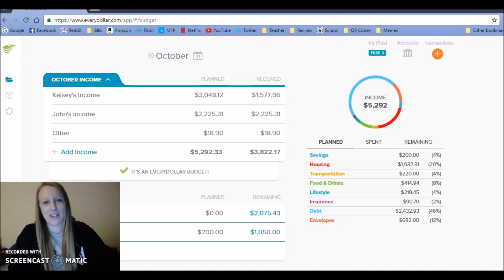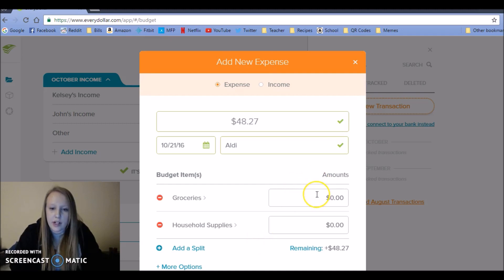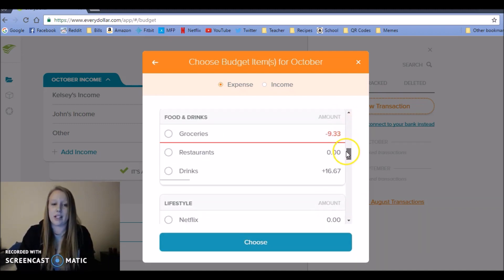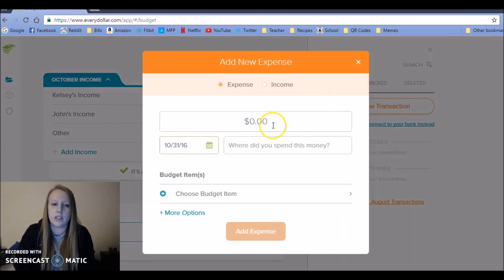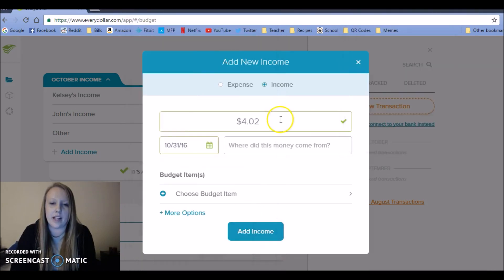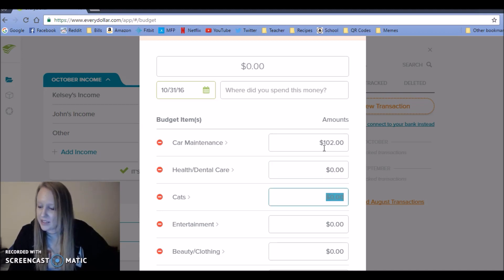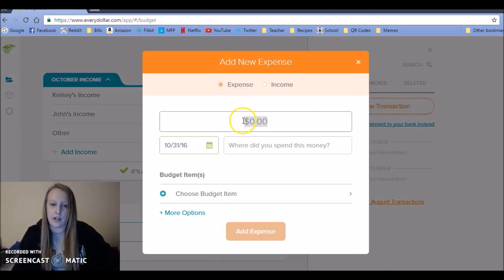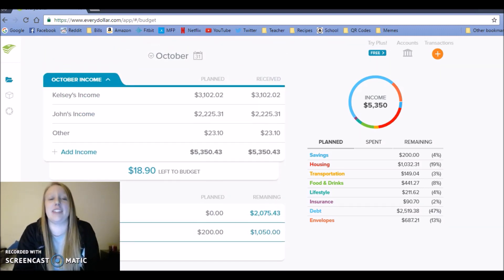October EveryDollar Budget Report!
In this video, I show you how I input transactions and update our EveryDollar budget. See how our October turned out!

Things I Love And Recommend You Check Out:
Amazon Prime